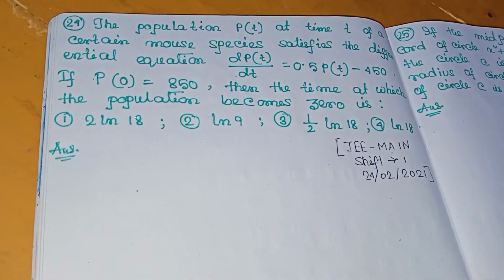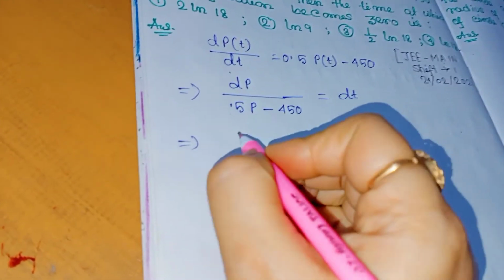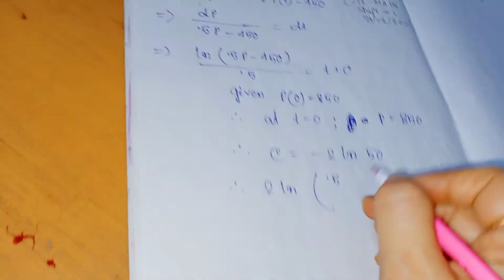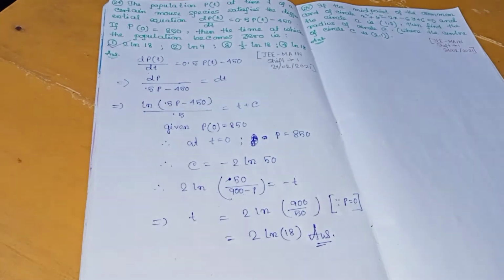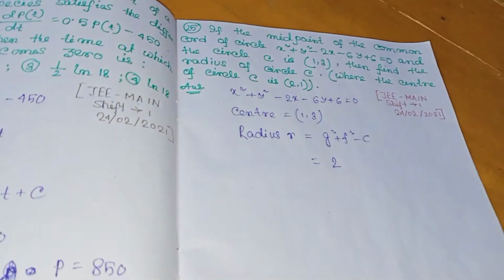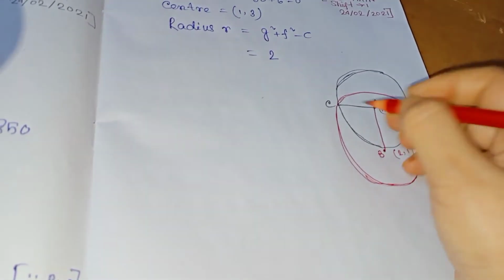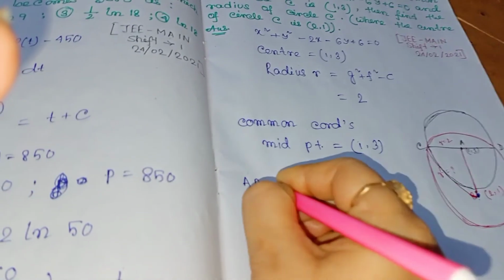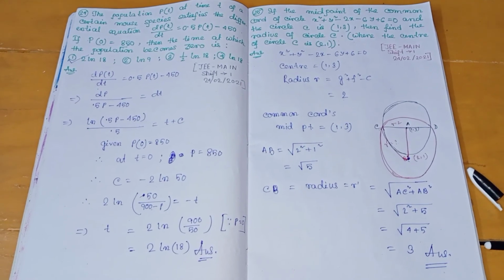24/02/2021 JEE-MAIN solution of Shift-1.